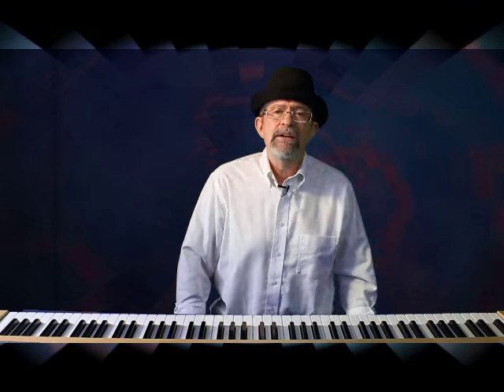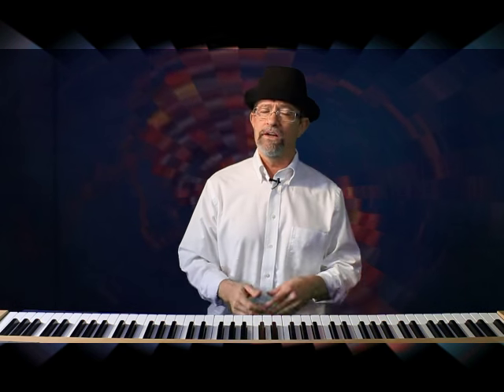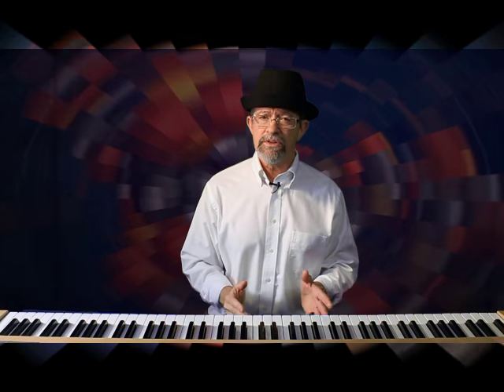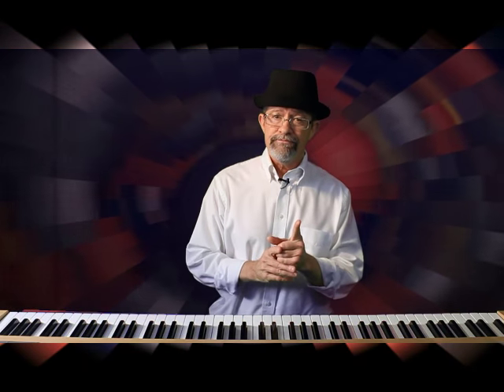Essential Piano Technique Exercises: The Three S's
Improve your technique and get the most out of your practice time with these 3 Words to Live by:
1)  STOP
2)  SLOW DOWN
3)  START OVER

Open music is the title song from my new album, "It's Okay to Be Happy".